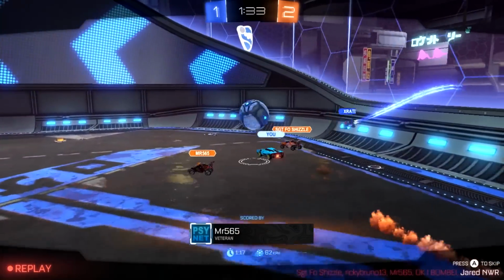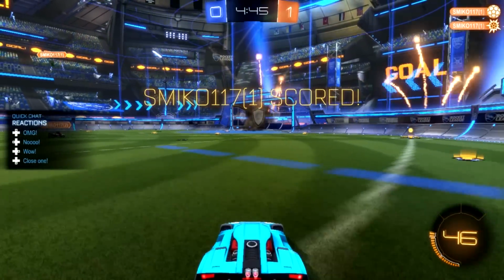Rocket League (Switch) Review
Rocket League is now on the Nintendo Switch and it rocks.